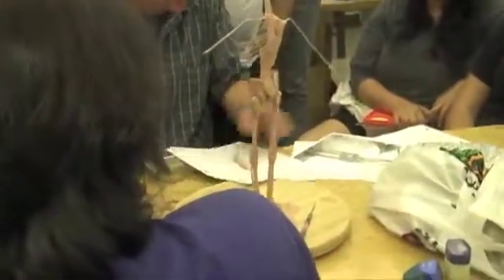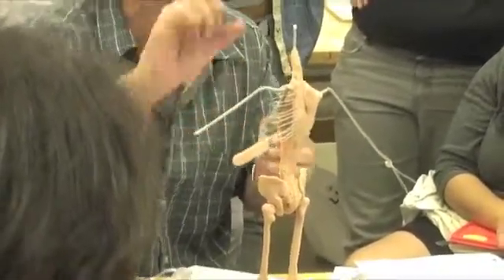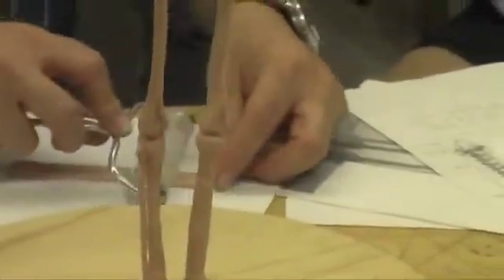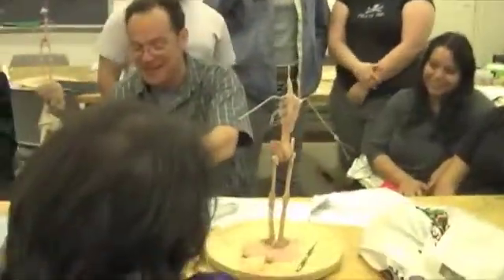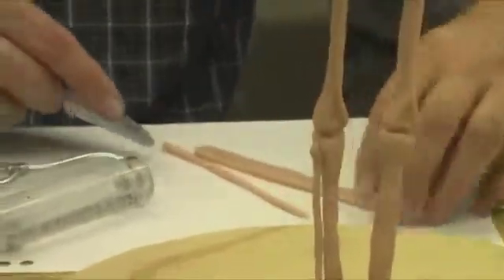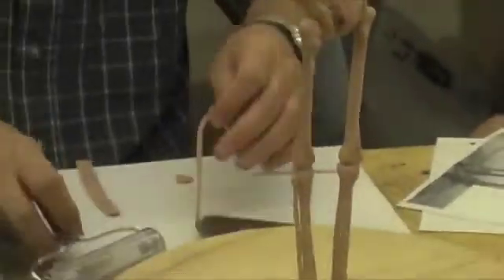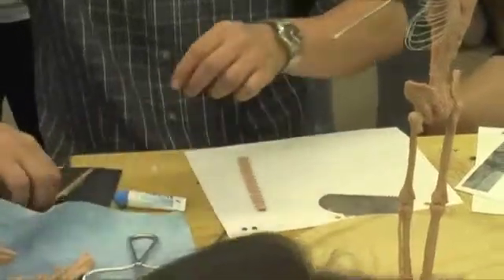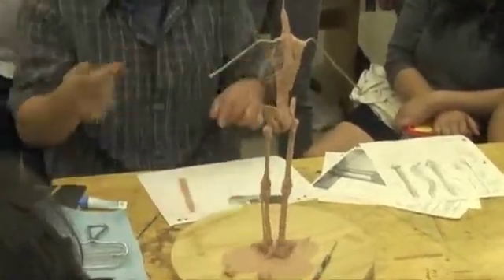Art 244C_HW #4 (3/3).m4v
Once again, thx Austin 4 helping me record ^_~/